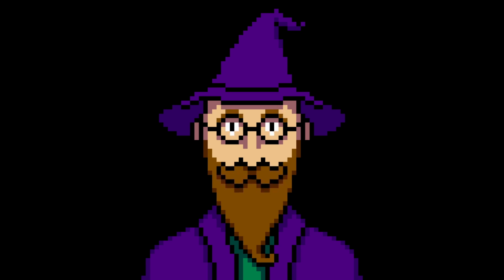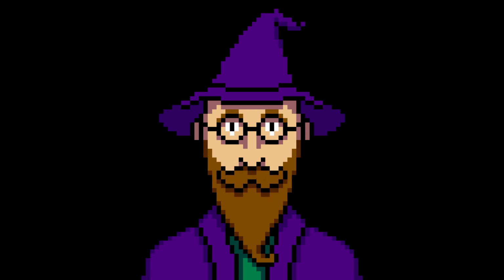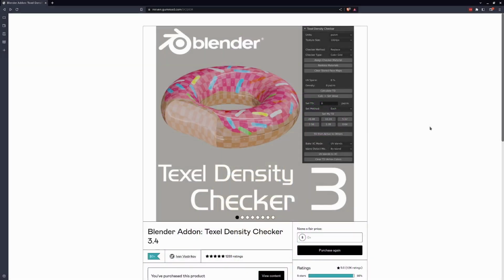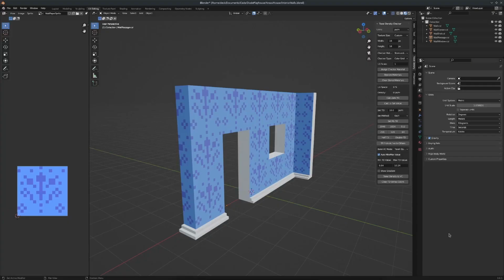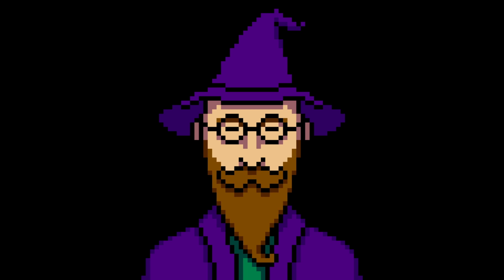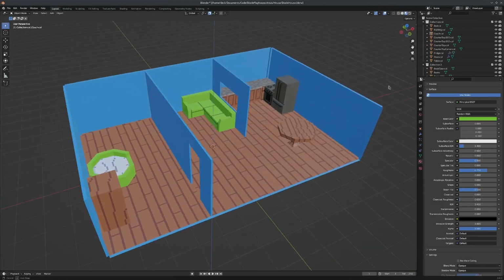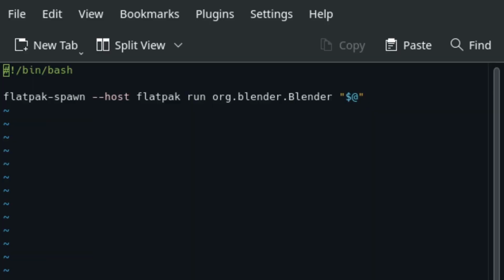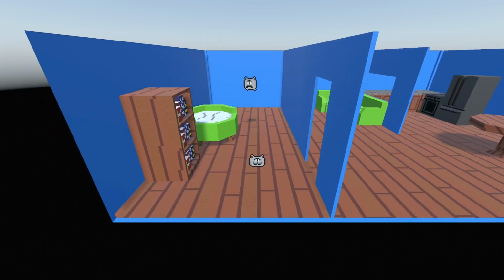Learning to Combine Blender with Pixel Art | Devlog # 1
I'm making a game based on a prompt given to me by my daughter. This time, I delve into the unknown realm of the Third Dimension and try to return with my sanity intact.

0:00 The Preparation
1:25 The Modeling
4:16 Getting Godot to Talk to Blender
5:00 The Result
5:56 The Assist
6:12 The Future